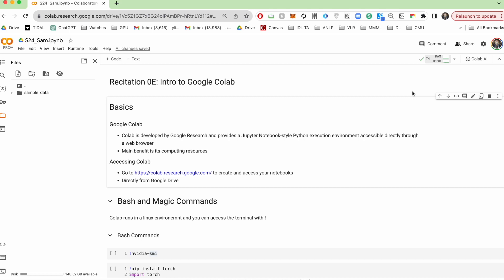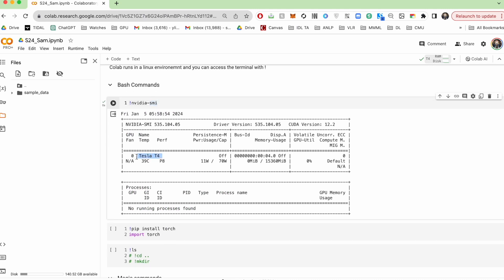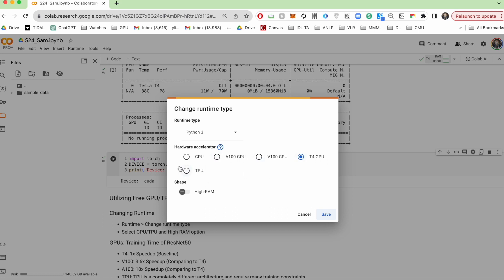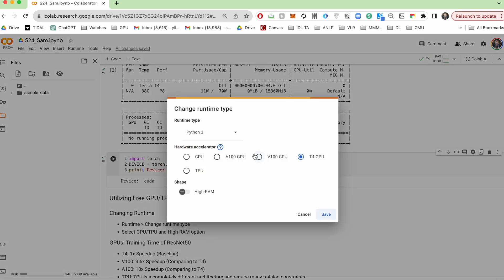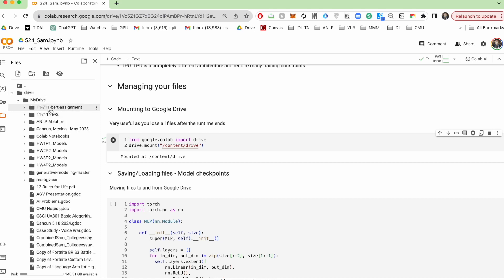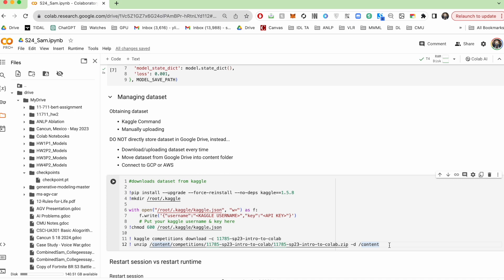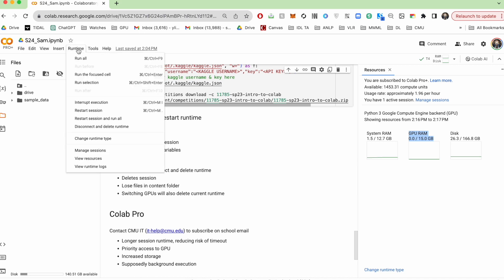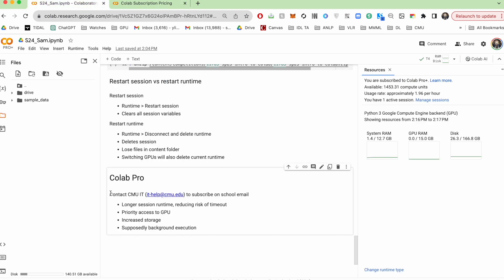S24 Recitation0E: Available Compute and Google Colab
This video describes how you can get started with Cloud computing platform.